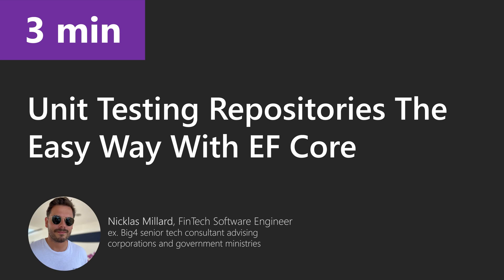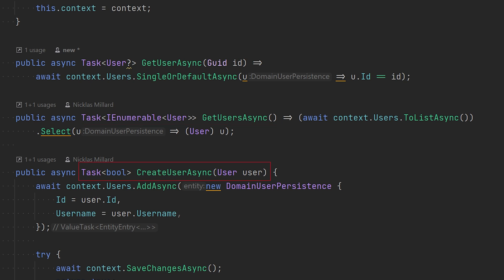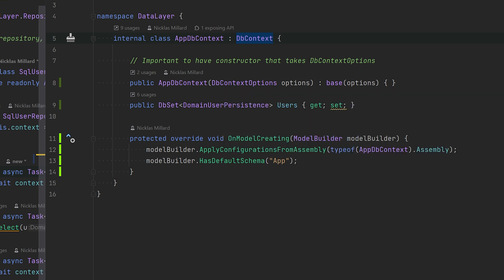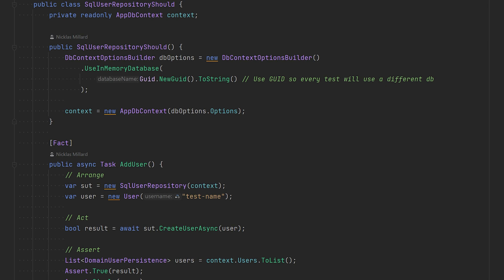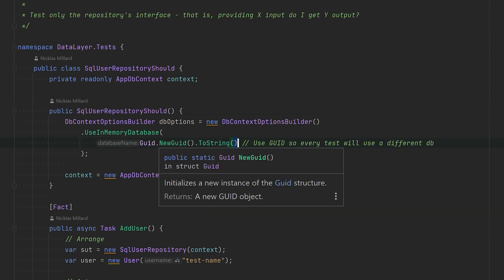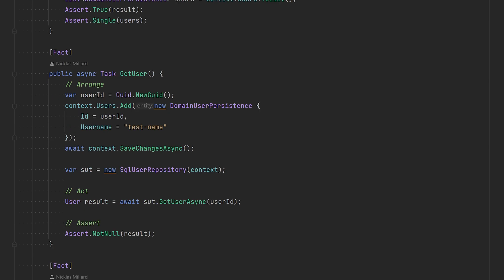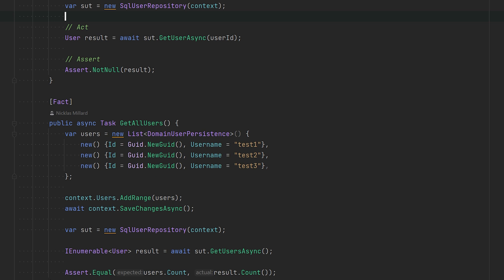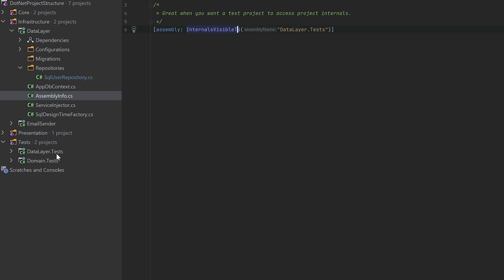Learn How to Unit Test Your Repository Classes Without Mocks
Unit testing repository classes is often overlooked by many developers. But, it's really super easy. Learn how to test repositories in just 3 minutes.

00:00 Intro
00:10 Quick walk-thru
00:20 What to test
00:47 DbContext
01:00 Test class
01:10 Setting up the test
01:30 How to use InMemory DB
02:00 The test methods
03:00 Bonus info